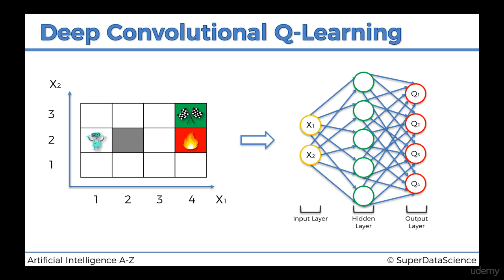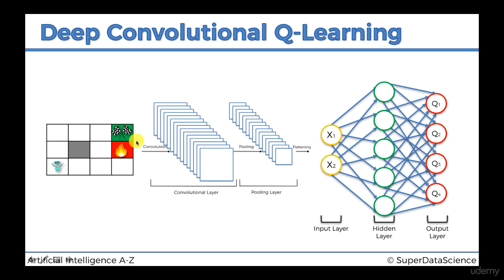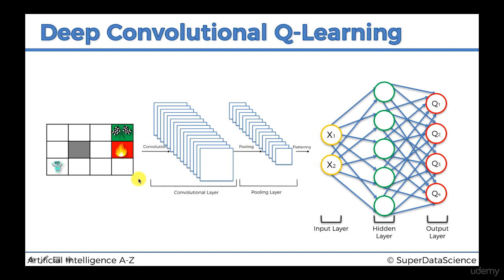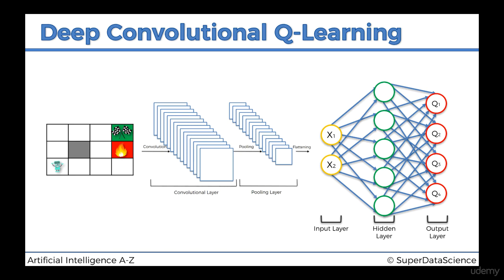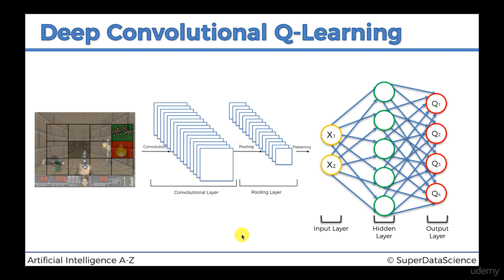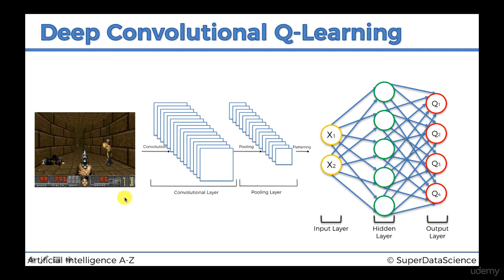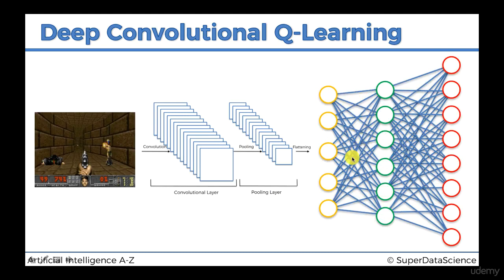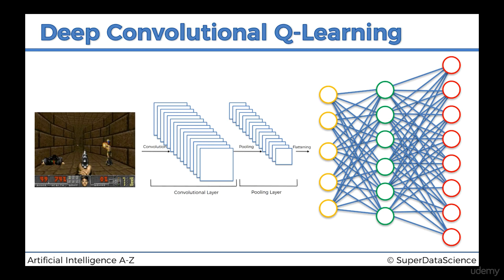055 Deep Convolutional Q Learning Intuition